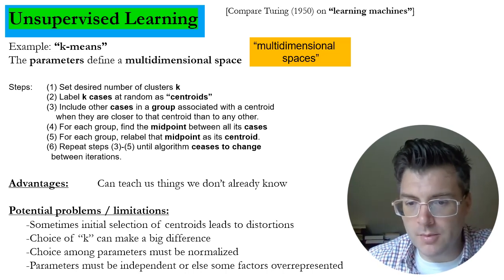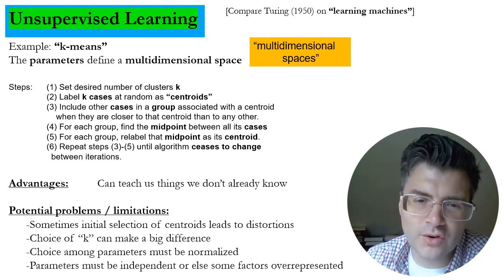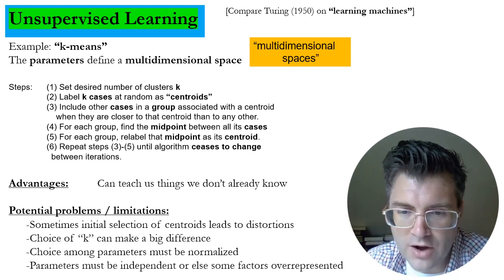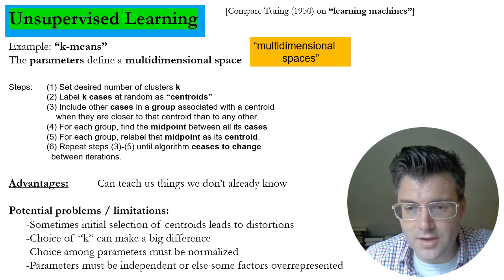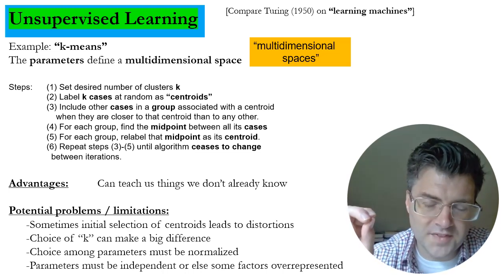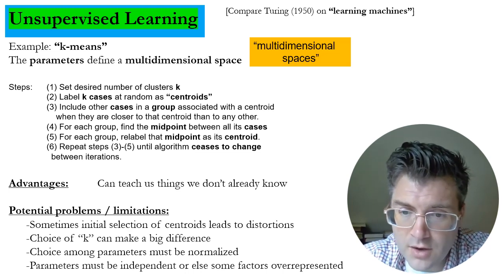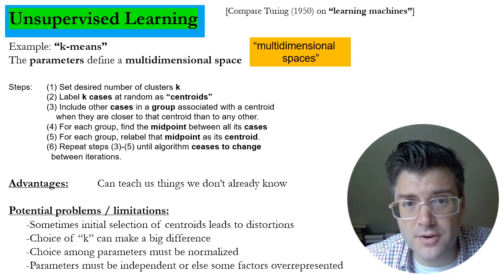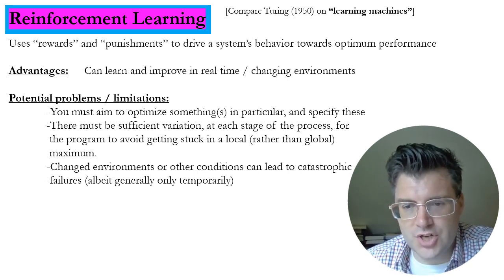Introduction to Machine Learning - Part 3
Video lecture for "Minds and Machines" at Johns Hopkins University, Summer 2023. Instructor: Phillip Honenberger